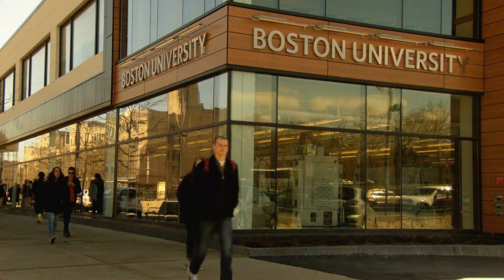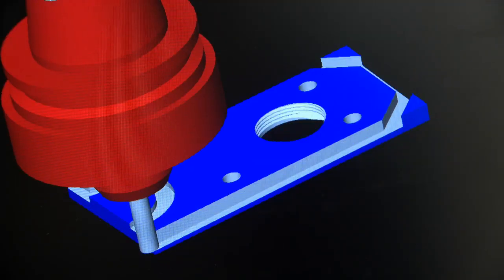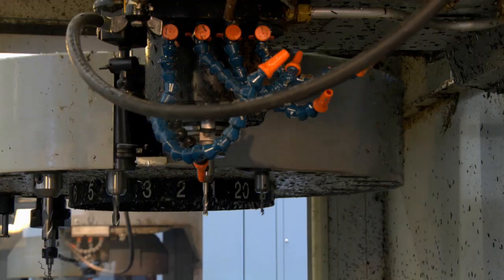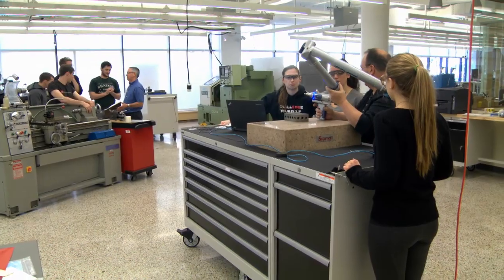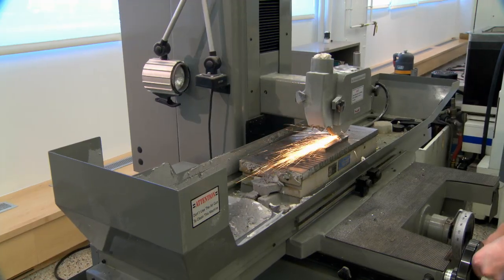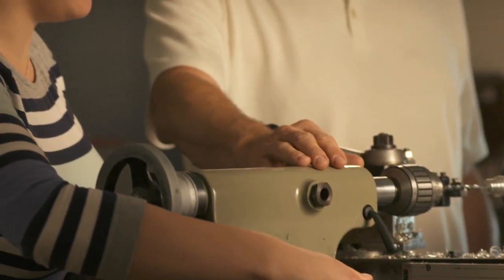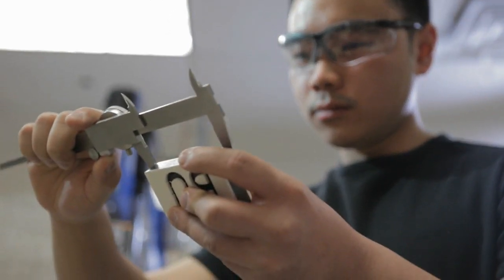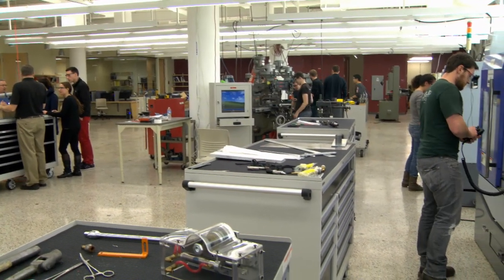EPIC at Boston University College of Engineering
ENG's Dean Kenneth Lutchen takes you inside the exciting new Engineering Product Innovation Center (EPIC) at Boston University College of Engineering.